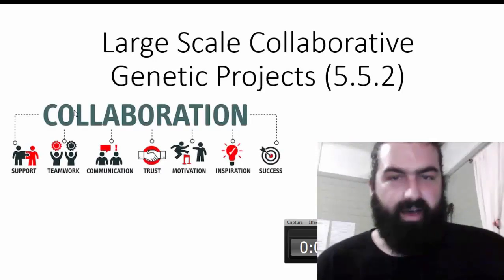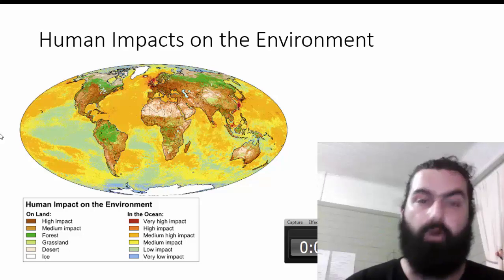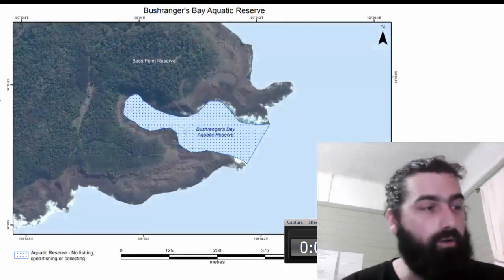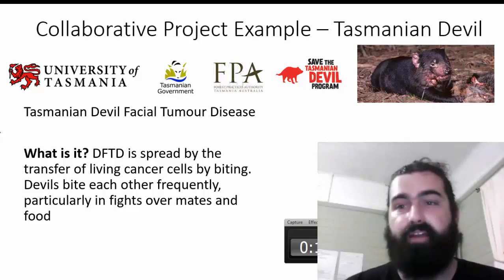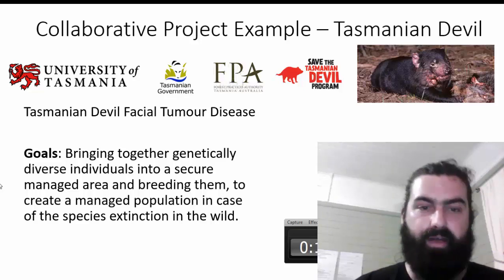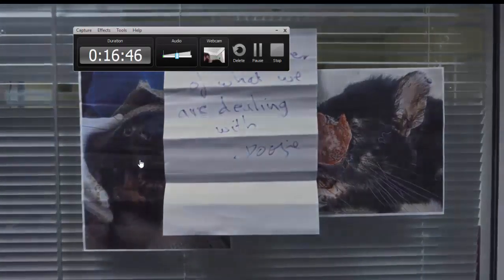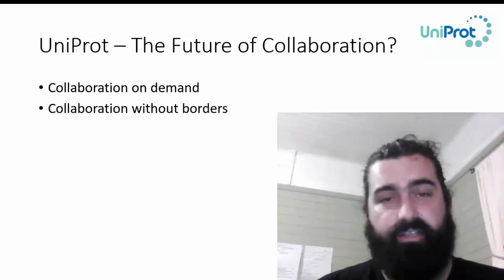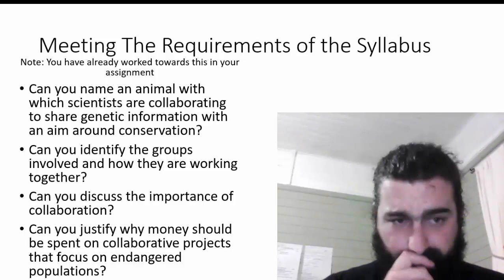5.5.2 Conservation Genetics (Volume Issue Fixed) WHSBIO2018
BioIsLife